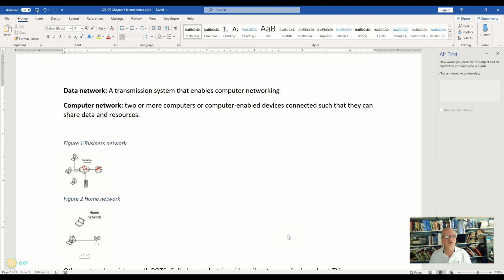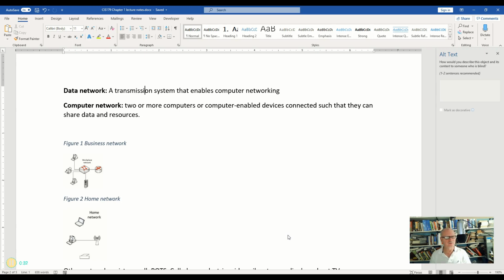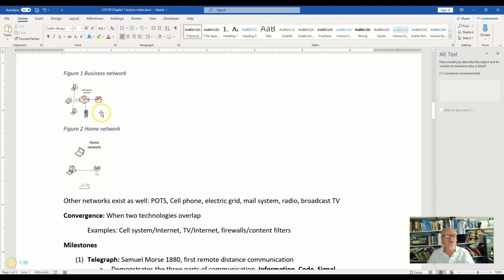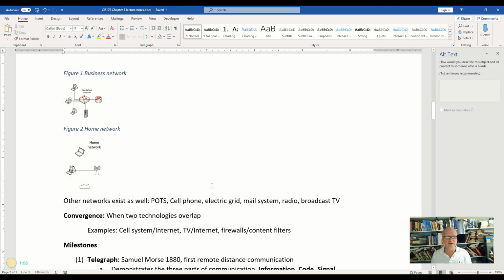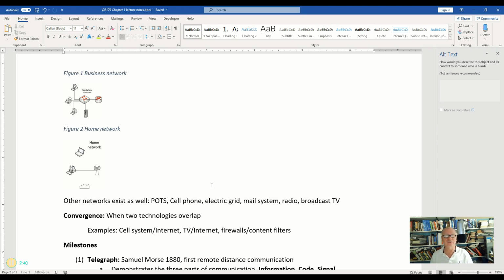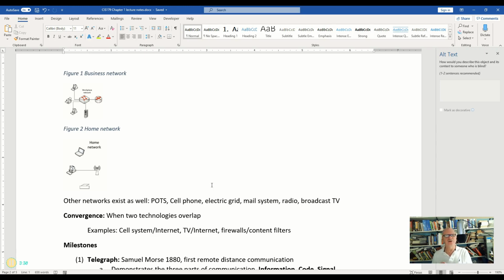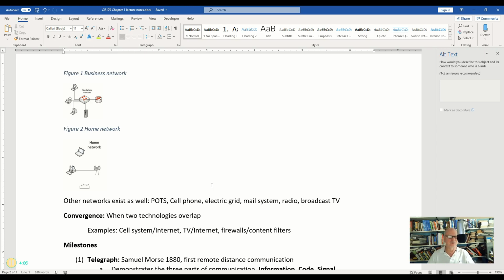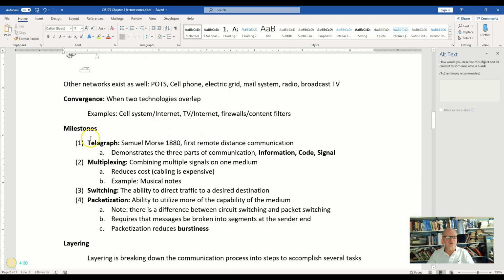1-03 Networking terminology